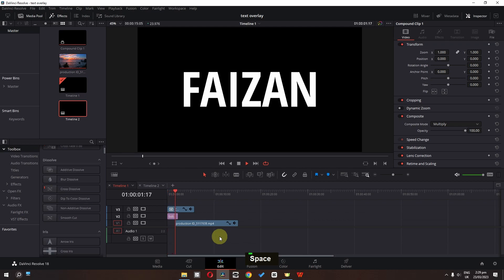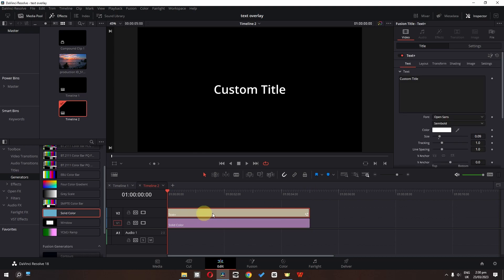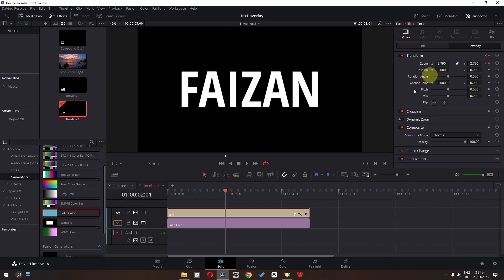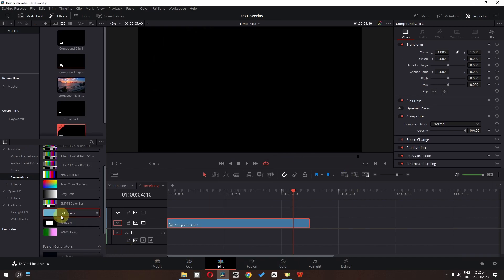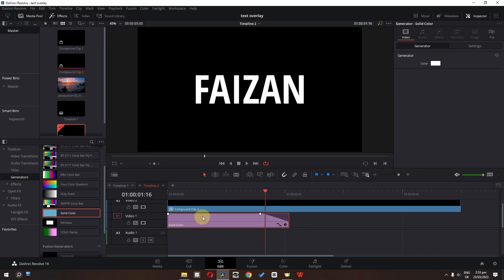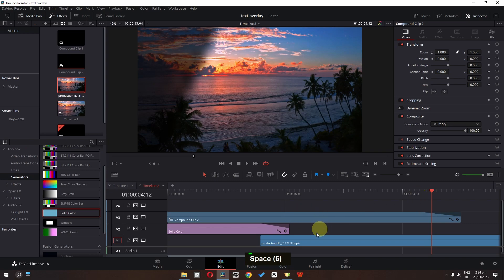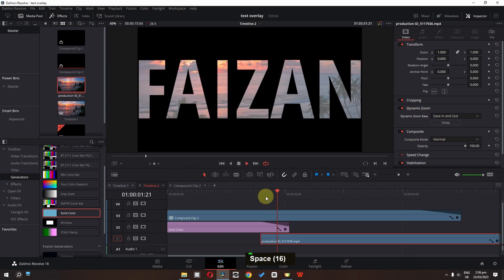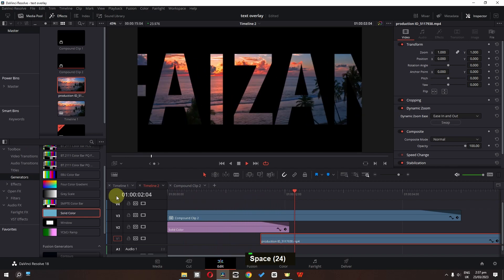Zoom Through Text Intro or Zoom Transition in DaVinci Resolve 18 Tutorial